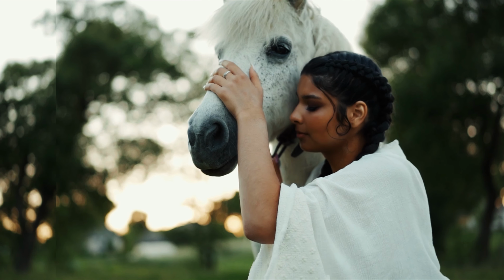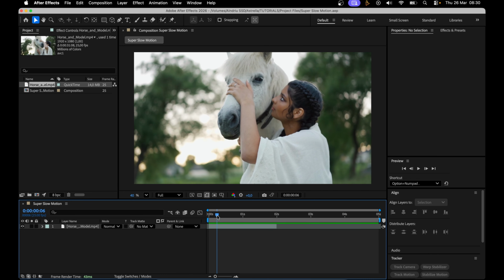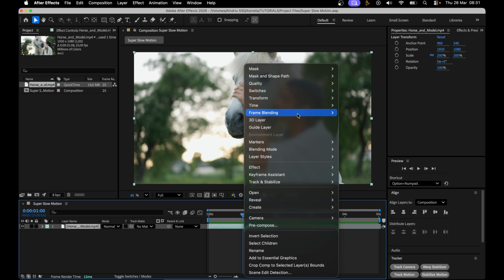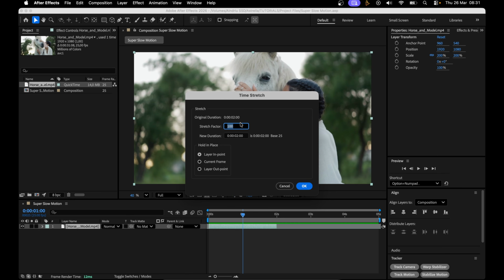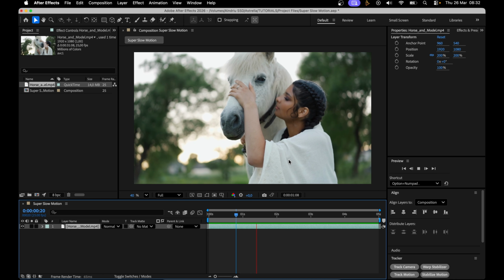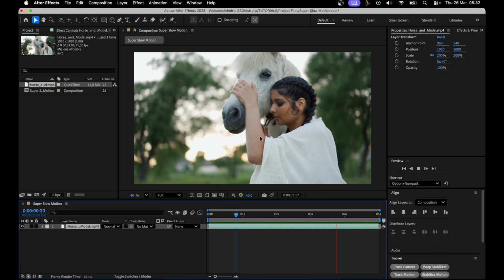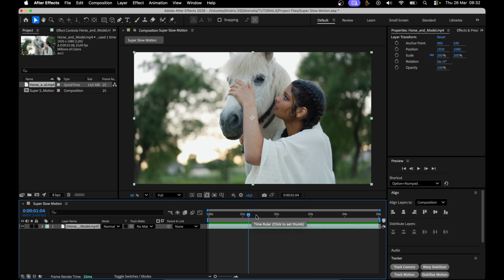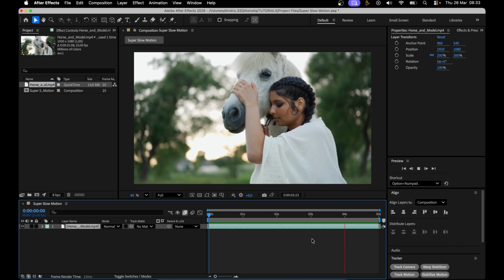Make ANY Clip Smooth Slow Motion | After Effects (No Plugins)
Learn how to turn any clip into smooth slow motion in After Effects to create cinematic, fluid motion — no plugins required.

In this tutorial, I show you how to use time remapping and frame blending techniques to slow down footage while keeping it clean and natural. By controlling speed, motion interpolation, and timing, you can transform choppy clips into smooth, professional slow motion.

This technique is perfect for cinematic edits, anime clips, gaming content, and YouTube videos where you want to add dramatic slow motion and enhance visual impact.

Once you understand this workflow, you can apply it to any footage to create clean, high-quality slow motion that elevates your edits.